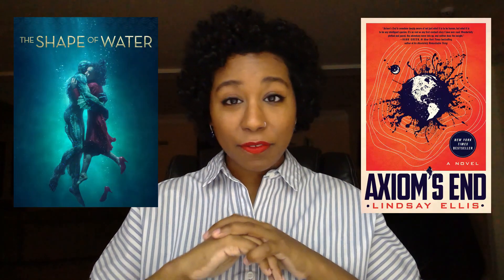Bloodchild by Octavia E. Butler | Authorial Intent vs. Audience Interpretation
Is Bloodchild a story about slavery or an examination of a symbiotic, loving relationship between different species? *In this essay*, I will explore authorial intent and audience interpretation of this amazing short story.

BOOKS MENTIONED
Bloodchild by Octavia E. Butler
Axiom's End by Lindsay Ellis
Call Me By Your Name by Andre Acimon

FILMS MENTIONED
The Shape of Water
Call Me By Your Name
Twilight